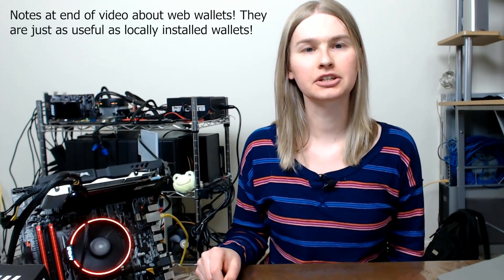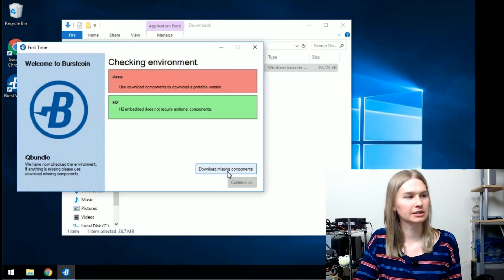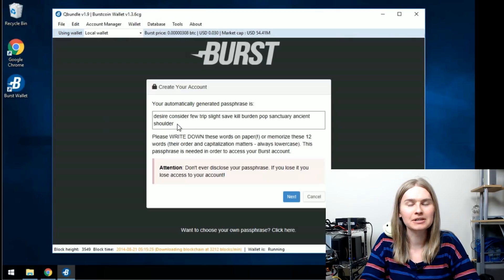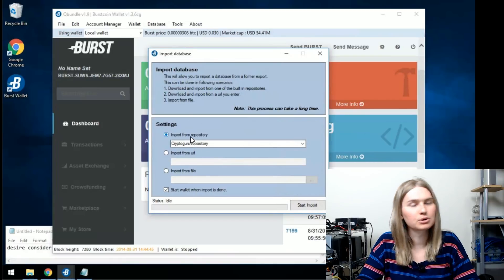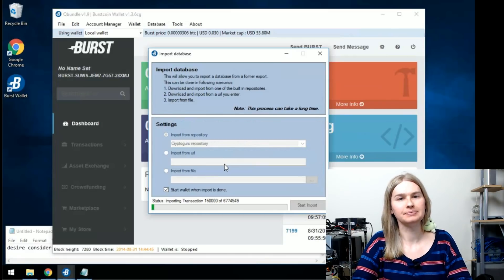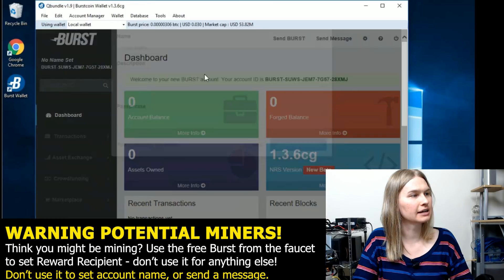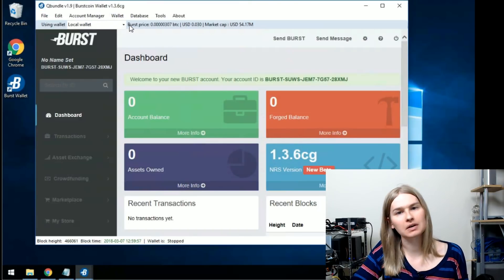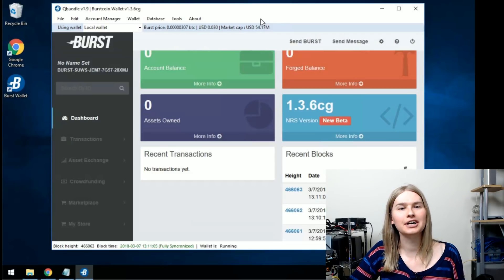Burst Coin Wallet Install on Windows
Learn how to install the Burst Wallet on Windows and set it as a service.

Send me some tasty Burst coins!
BURST-5MHB-ZHQH-Y2XV-22ZWM

Or some of that old fashioned BTC!
1HERX5hzW48iNGBe5E5MCEUfLFzJD54p8o

Links mentioned in the video:

This is one of many!  I recommend the burst-team wallets right now.

Remember: Don't give your passphrase to ANYONE EVER